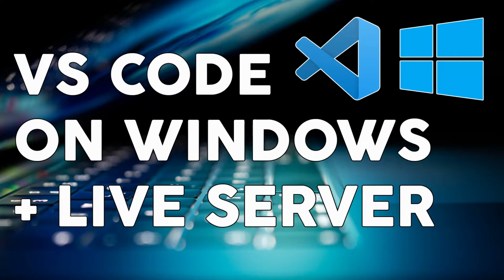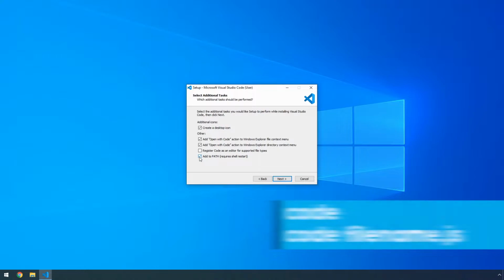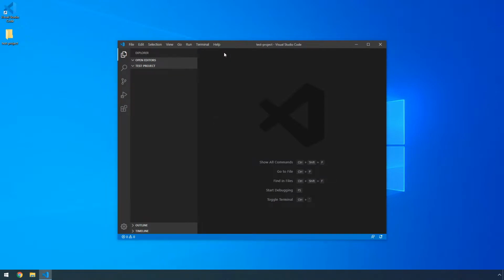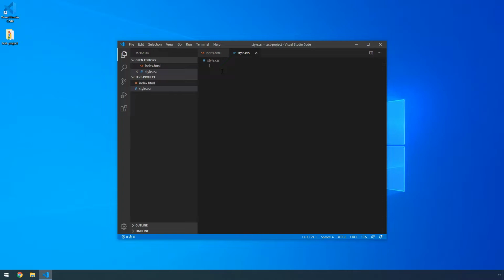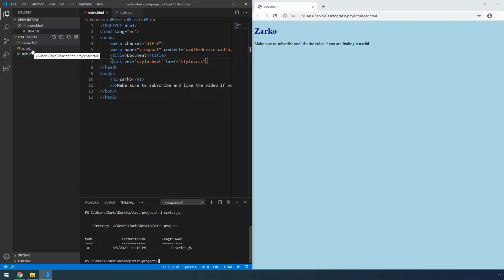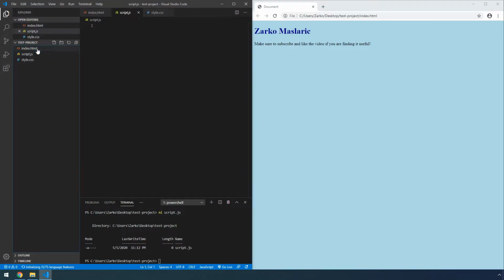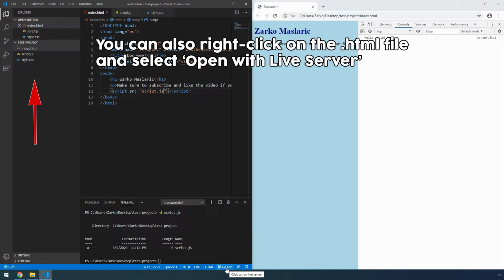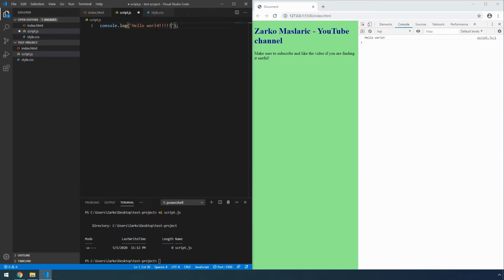Installing VS Code on Windows - Tutorial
*2025 UPDATE! THIS VIDEO TUTORIAL WAS UPDATED IN 2025, YOU CAN FIND THE NEW VERSION HERE:*

In this video, we will cover the installation and setup of the Visual Studio Code editor for development on the Windows 10 operating system.

We can download Visual Studio Code for Windows from the following

We will also cover the installation for the Live Server extension for Visual Studio Code, which enables automated page reload when we save changes to our code files.

Visual Studio Code (VS Code) is one of the most popular code editors nowadays, and it's definitely worth checking out!

*Video timestamps:*
0:00 Intro
0:32 Installing Visual Studio Code (VS Code)
2:35 How to Open a New Project in VS Code
3:18 Showing the Basic Usage of VS Code (HTML/CSS/JS Basic Project Setup and Preview)
6:32 Installing the Live Server extension in VS Code